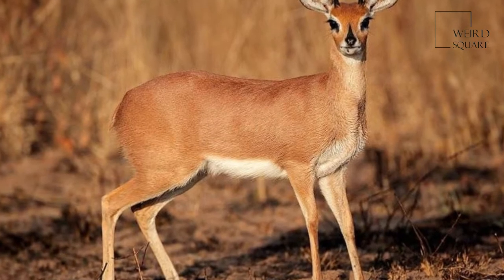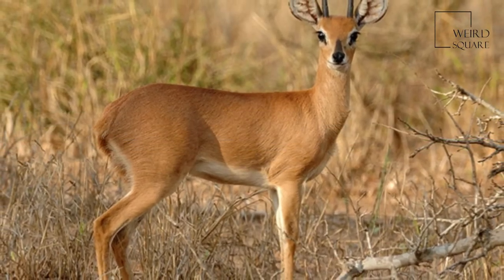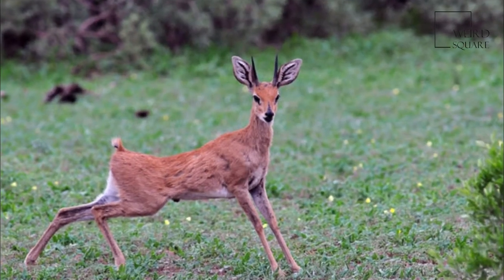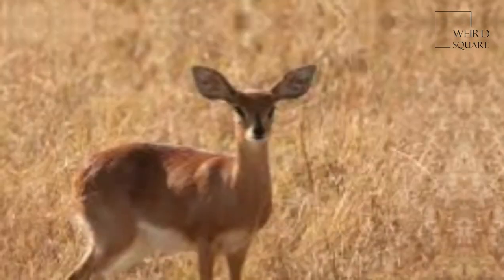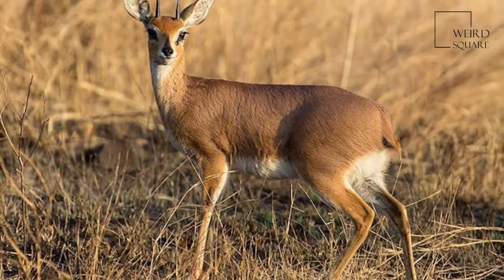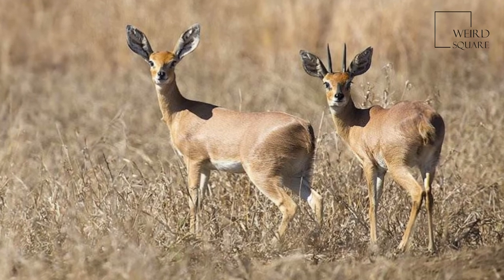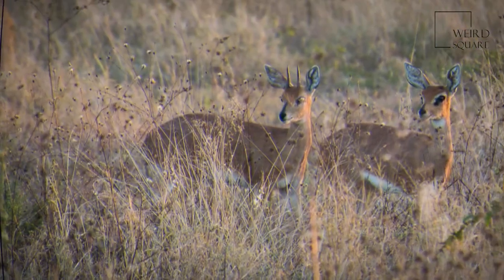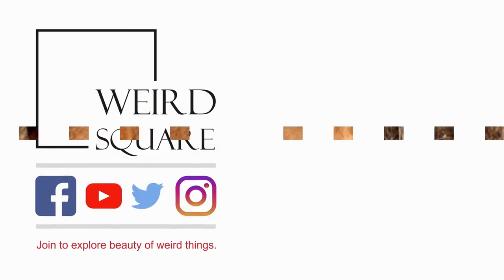Interesting facts about steenbok by weird square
The steenbok  is a common small antelope of southern and eastern Africa.
It is sometimes known as the steinbuck or steinbok.
Steenbok resemble small Oribi, standing 45–60 cm (16"-24") at the shoulder. Their pelage (coat) is any shade from fawn to rufous, typically rather orange. The underside, including chin and throat, is white, as is the ring around the eye. Ears are large with "finger-marks" on the inside. Males have straight, smooth, parallel horns 7–19 cm long (see image left). There is a black crescent-shape between the ears, a long black bridge to the glossy black nose, and a black circular scent-gland in front of the eye. The tail is not usually visible, being only 4–6 cm long.
Steenbok live in a variety of habitats from semi-desert, such as the edge of the Kalahari Desert and Etosha National Park, to open woodland and thickets, including open plains, stony savannah, and Acacia–grassland mosaics. They are said to favour unstable or transitional habitats. At least in the central part of Kruger National Park, South Africa, Steenbok show a distinct preference for Acacia tortilis savannah throughout the year, with no tendency to migrate to moister areas during the dry season (unlike many larger African savannah ungulates, including species sympatric with Steenbok in the wet season).
Steenbok typically browse on low-level vegetation (they cannot reach above 0.9 m), but are also adept at scraping up roots and tubers. In central Kruger National Park, Steenbok show a distinct preference for forbs, and then woody plants (especially Flueggea virosa) when few forbs are available. They will also take fruits and only very rarely graze on grass. They are almost entirely independent of drinking water, gaining the moisture they need from their food. Animal planet | Discovery | Netflix | Documentary | Animal World